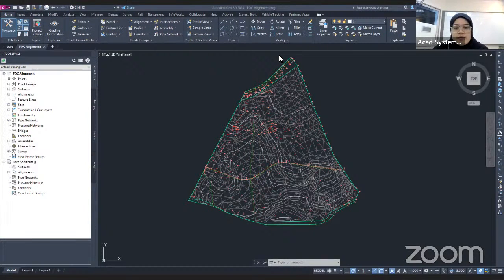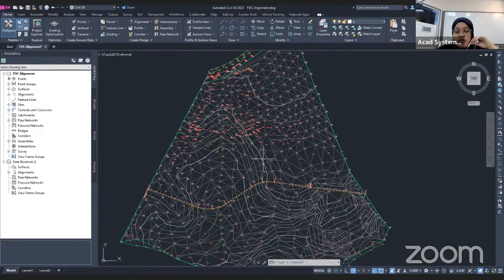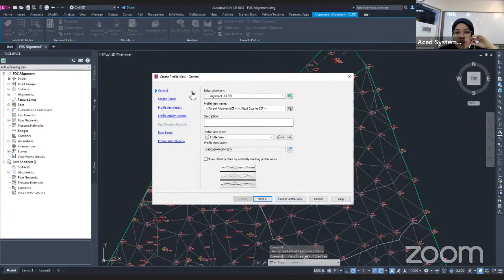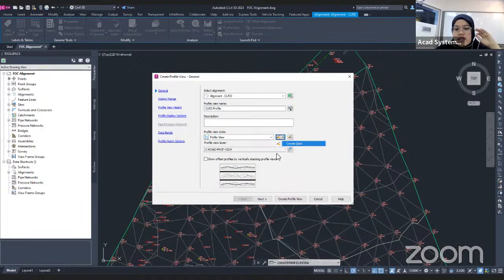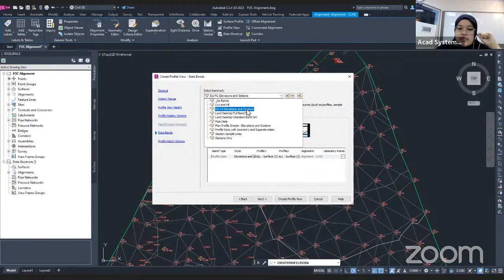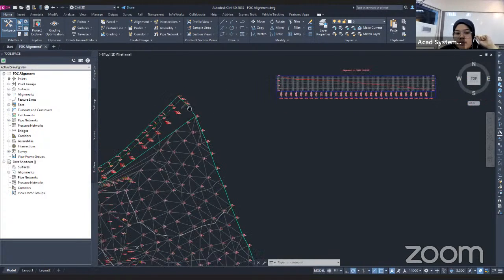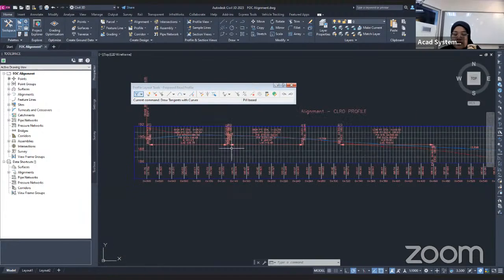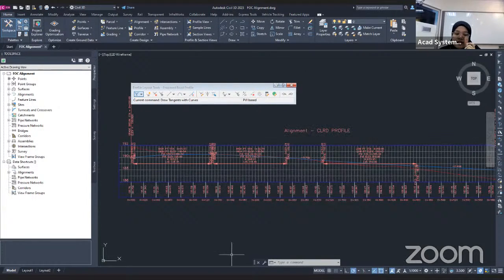Profiles - Lesson 5 of 11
This is one of an 11-lesson of Free Online Course (FOC) designed to help you learn the basics of Autodesk Civil. With each lesson lasting no more than 10 minutes, you can easily fit this course into your busy schedule and learn at your own pace. The course will be conducted live through Zoom meetings and YouTube Live, giving you the opportunity to interact with the instructor and ask questions.

In this Free Online Course, we will be focusing on “Profiles.” Getting this step right in the CAD design process is imperative.